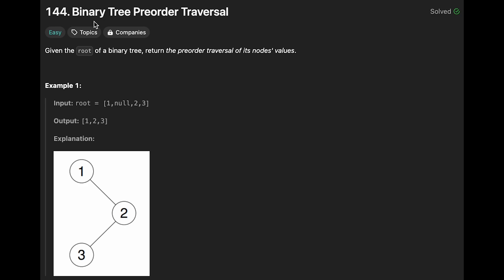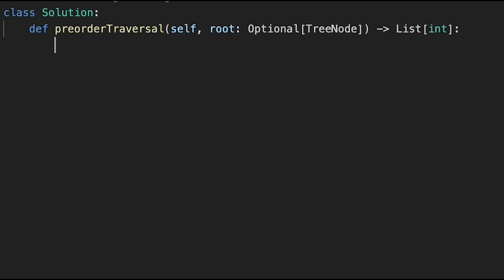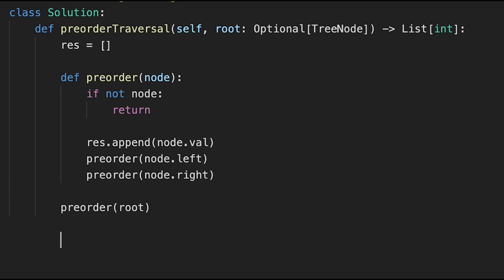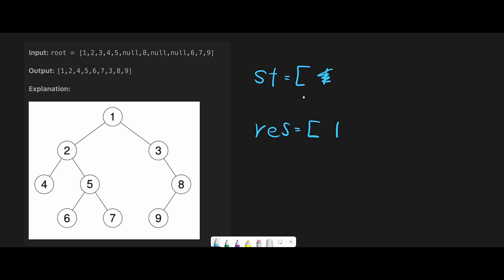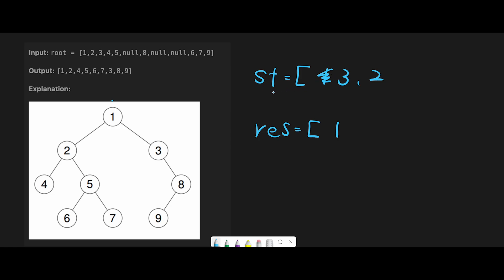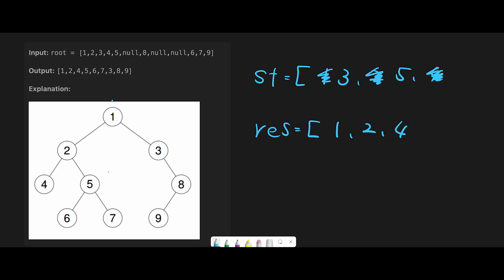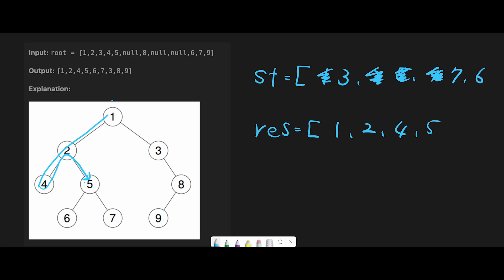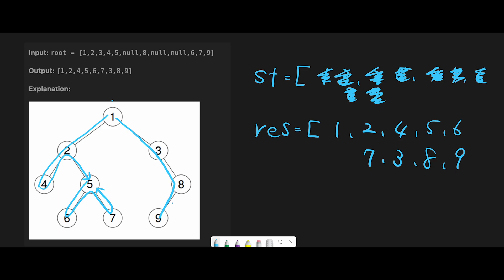Binary Tree Preorder Traversal - LeetCode #144 - Python, JavaScript, Java, C++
Binary Tree Preorder Traversal with Python, JavaScript, Java and C++, LeetCode #144!

In this video, we dive into the Binary Tree Preorder Traversal algorithm, one of the fundamental tree traversal techniques. Learn how to traverse a binary tree by visiting the root node first, followed by the left and right subtrees. We'll break down the step-by-step process, making it easy to understand how Binary Tree Preorder Traversal works. Whether you're preparing for coding interviews or brushing up on tree traversal methods, this video will help you master Binary Tree Preorder Traversal with clear examples and explanations.

■ Timeline
0:09 Explain Recursive Solution
1:02 Coding for Recursive Solution
2:08 Time Complexity and Space Complexity for Recursive Solution
2:27 Explain Stack Solution
7:27 Coding for Stack Solution
8:46 Time Complexity and Space Complexity for Stack Solution